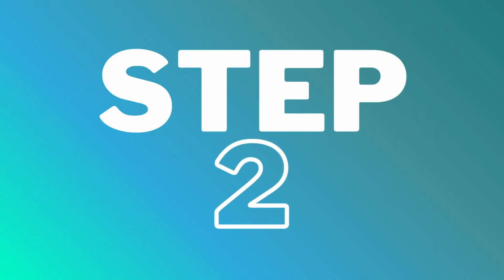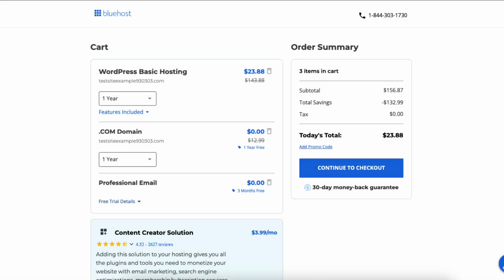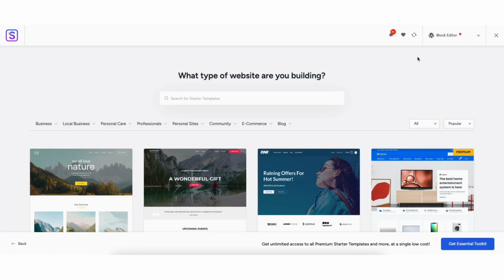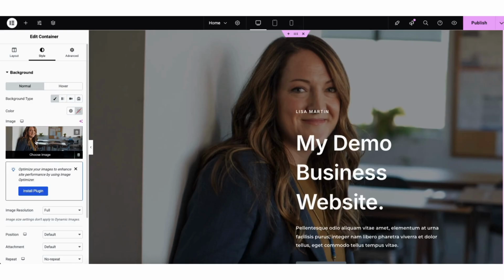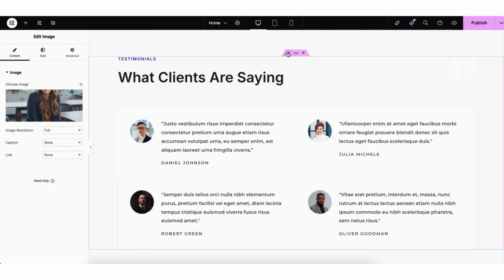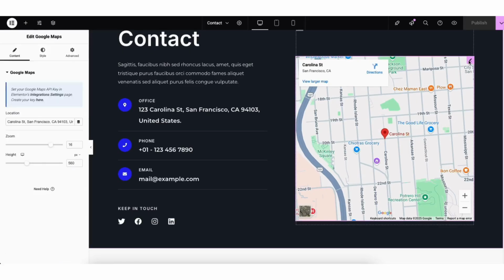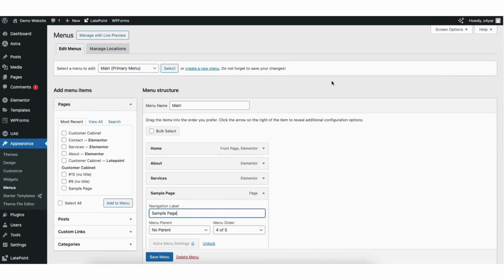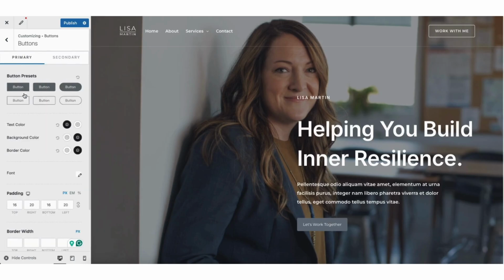How To Create a Business Website using WordPress 🔥 - WordPress Business Website Tutorial!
In this comprehensive WordPress business website tutorial, learn how to build a professional business website from start to finish. The WordPress tutorial covers accessing professional premade WordPress templates, utilizing the Elementor drag-and-drop editor, and other essential steps such as choosing a domain name and hosting provider. Follow along for a detailed guide on setting up your business website, customizing themes, and integrating features to create a professional online presence for your business. The business website design tutorial is great for any size business, like a small business, a local business, service-based business, and more! Perfect for beginners with no prior experience in website creation.

By the end of this video, you will know how to create a business website, how to make a business website, and how to build a business website, and you should have your website successfully started if you choose to.

You'll also get a Bluehost discount plus a free domain name for your business website.

Creating a business website using WordPress consists of a few steps. You'll need a domain name for your business website, as a domain name is the name of your website. You'll need web hosting that powers your business website. You'll then want to install and set up WordPress. You'll then want to choose a WordPress theme to start creating your WordPress website. In this WordPress business website tutorial, we go over a ton of pre-made professional WordPress themes you can choose from using Astra Starter Templates and editing the website with Elementor Page Builder, which is the most popular drag-and-drop editor in WordPress. This makes the business website design process quick and easy.

Chapters:
00:00 Introduction to WordPress Business Website Tutorial
01:11 Choose Web Hosting & Domain Name
05:28 Installing WordPress
06:05 Hosting Control Panel Overview
06:26 Secure Site with HTTPS
07:01 Installing and Activating WordPress Themes
10:47 Customizing Your WordPress Theme with Elementor
17:26 Editing Contact Form
19:23 Adding a Map
20:42 Elementor Page Builder Overview
22:02 WordPress Dashboard Overview
22:59 Add & Customize Menus
24:49 Edit Footer, Header, & Logo
27:13 Edit Global Design & Colors
27:28 Conclusion & Next Steps